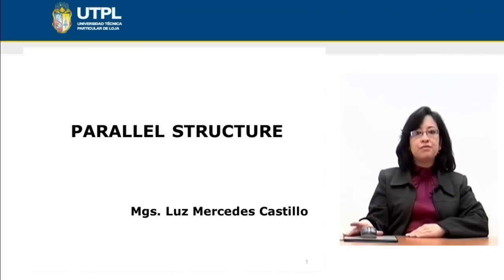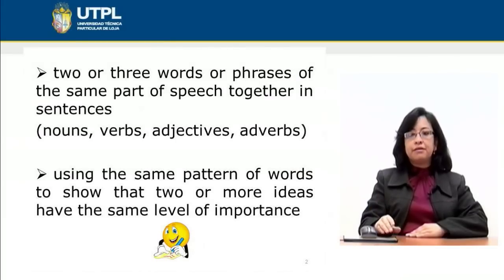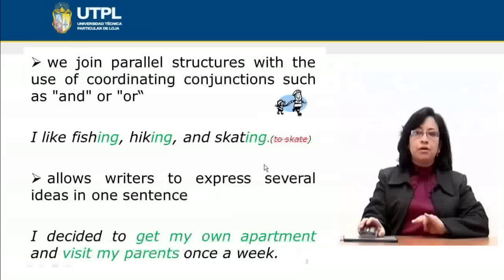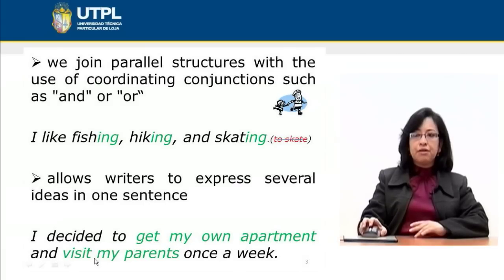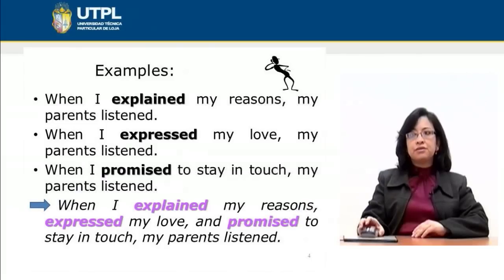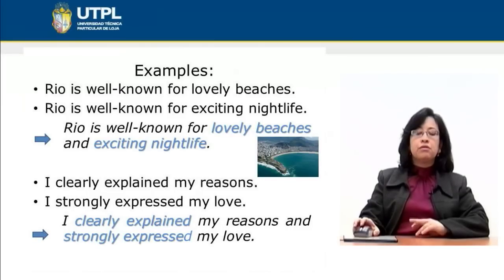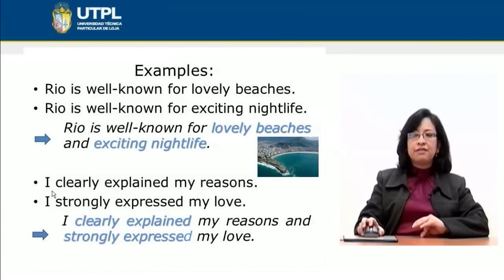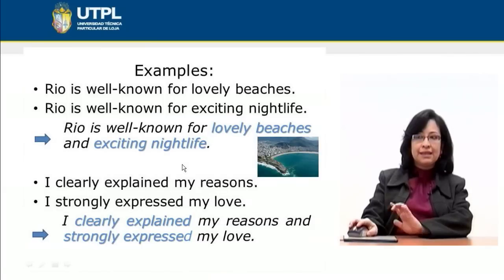UTPL PARALLEL STRUCTURE [(INGLÉS)(READING AND WRITING III)]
Inglés
Reading and Writing III
Tema: Parallel structure
Ponente: Mgs. Luz Mercedes Castillo